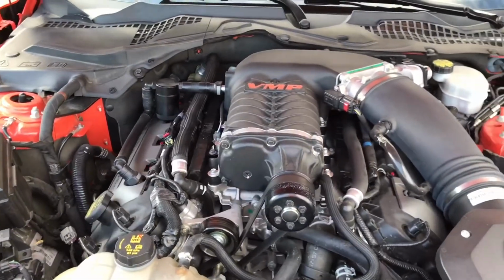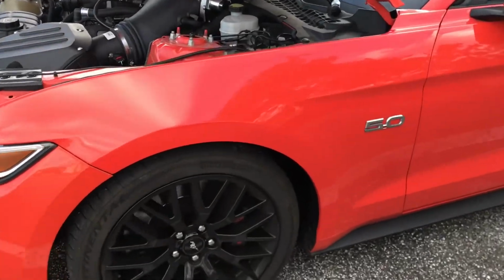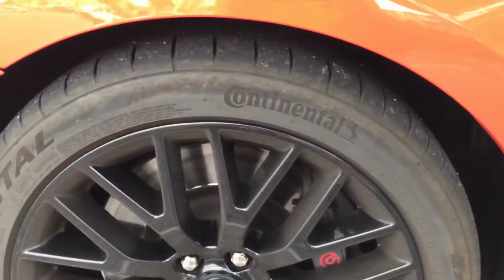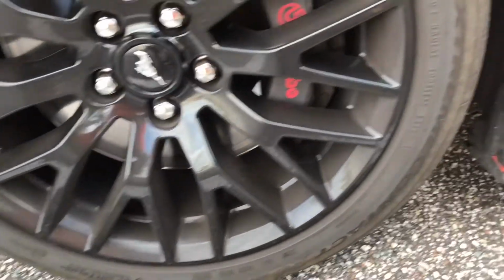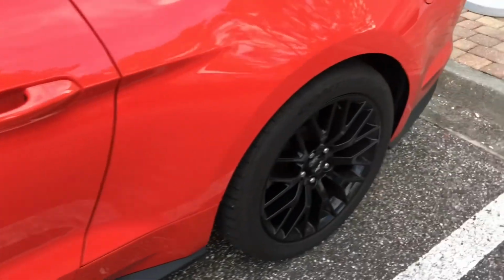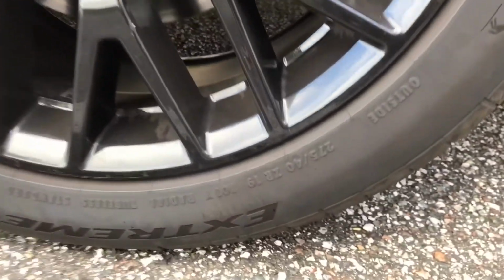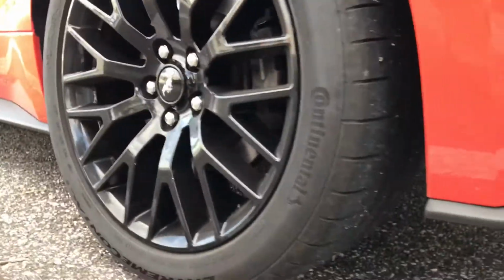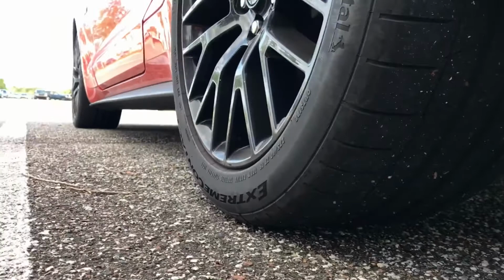Continental Extreme Contact Sport Demo and Review - Dry Traction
Just to clarify a few things in the video...the only suspension mods are the Steeda Race diff bushing inserts (not a huge fan due to NVH) and the IRS cradle alignment/support bushings. Have a good one!

PS This is my first video with any true commentary. Please bear with me.